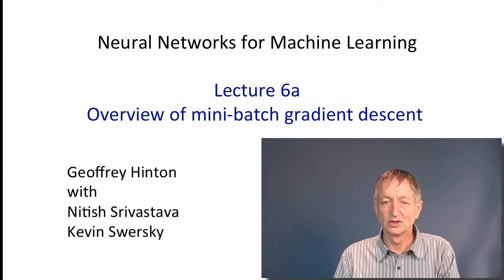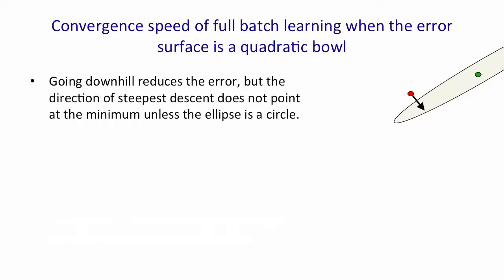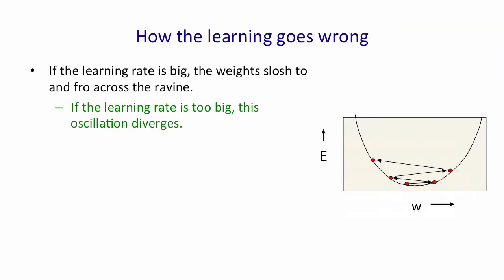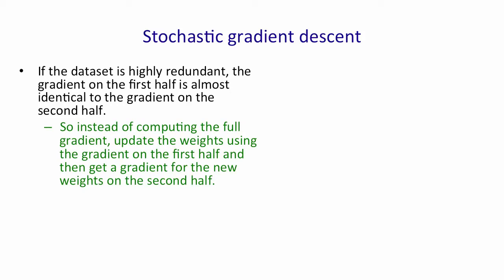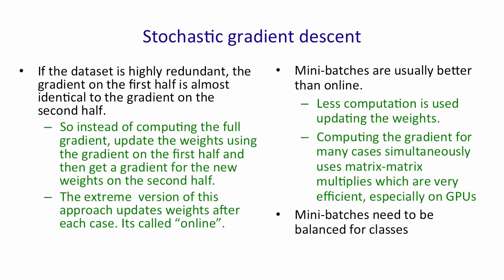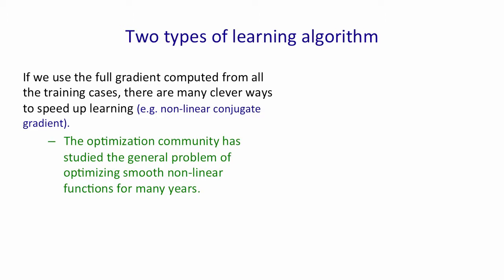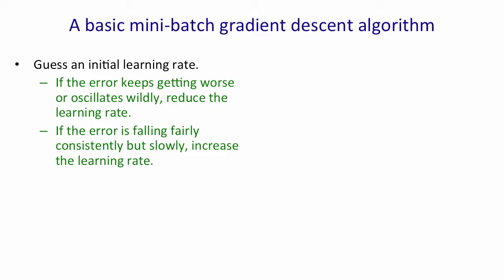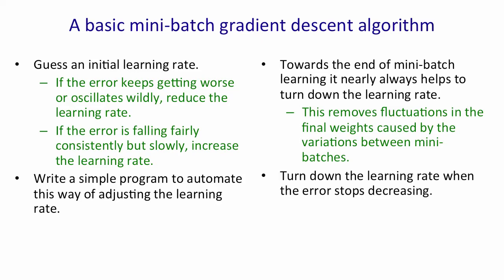6a Tổng quan về mini batch gradient descent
Overview of mini batch gradient descent